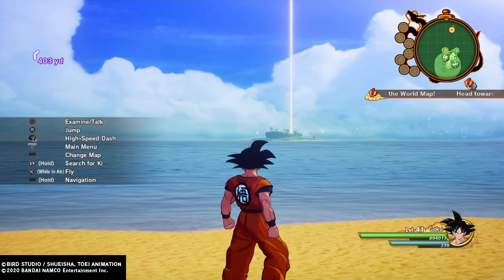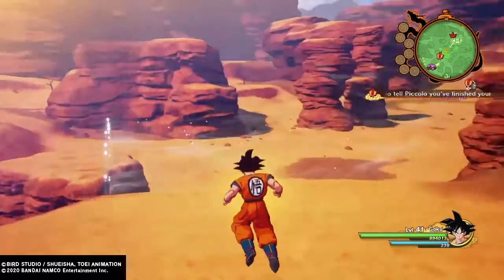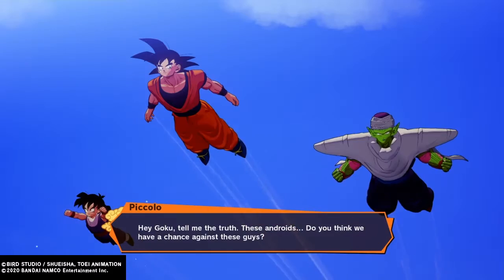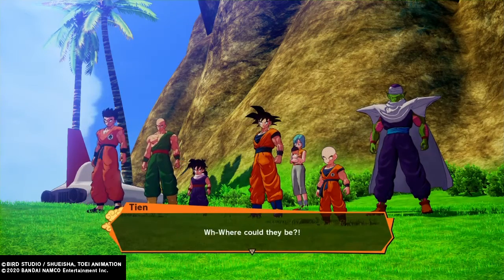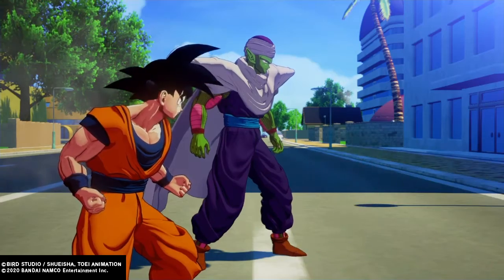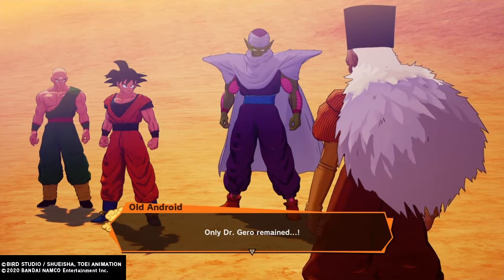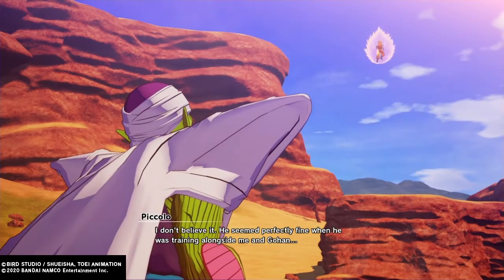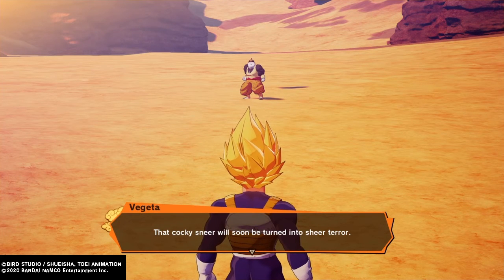Let's Blindly Play: Dragon Ball Z Kakarot Part 31 SS Goku vs. Android 19